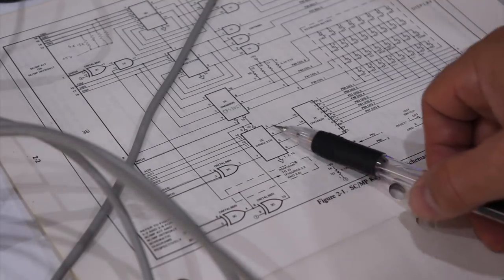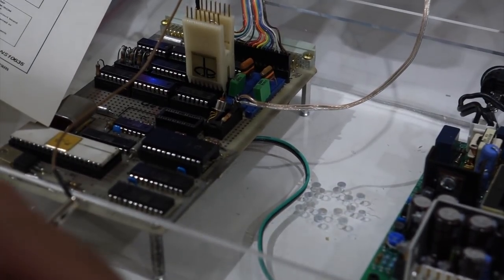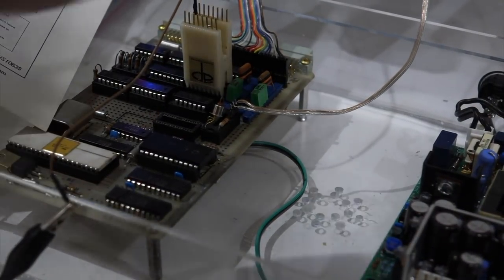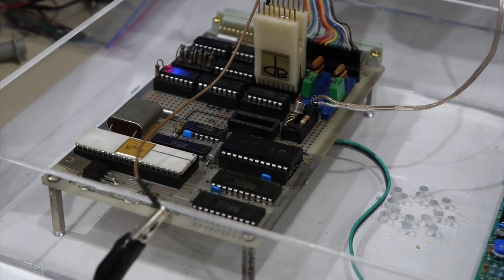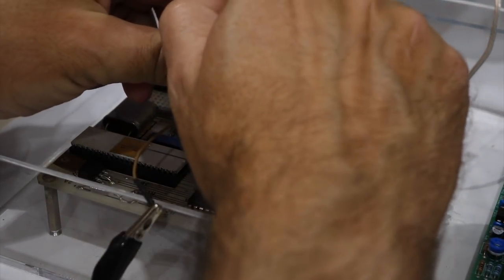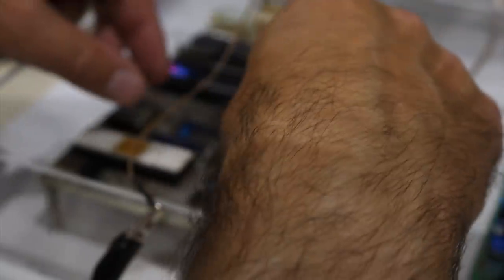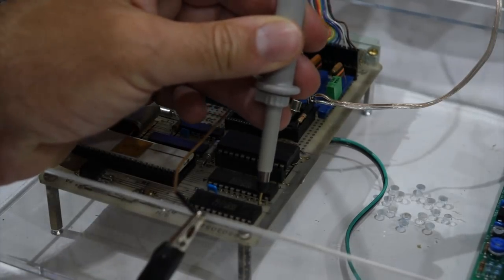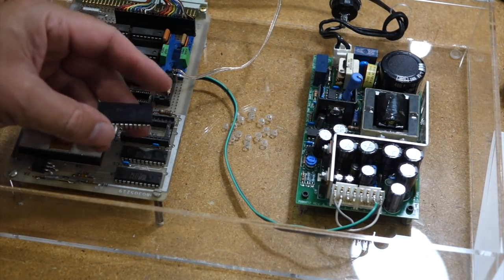My first computer: the 1976 SC/MP 8-Bit Microprocessor Kit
Although the SC/MP is very special to me, it must have been one of the most under-powered 8-bit microprocessors unleashed at the time (1976). But I didn't know any better, and in my 14-year old eyes, it was nothing short of amazing. This was my first computer hands-on experience. I discovered microprocessor fundamentals and assembly programming with it, all in the glory of raw hexadecimal machine coding. I found my beloved kit again during a visit at my parents, along with my notes, and brought it back to its native Silicon Valley birthplace (the National Semi plant, now Texas Instruments, is down the road from me on my way to work). Time to revive it after nearly 40 years, and relive my first steps in computing, and lessons I have never forgotten.